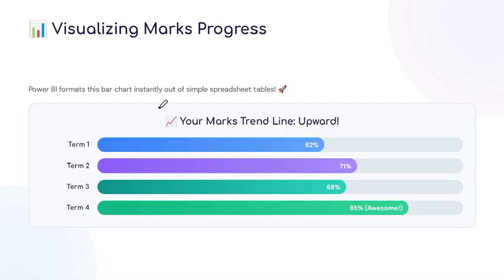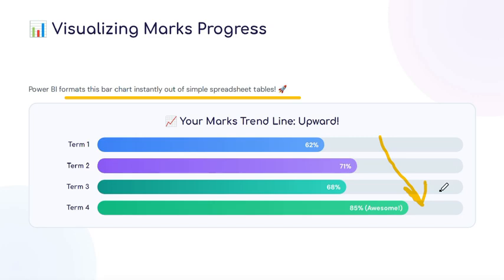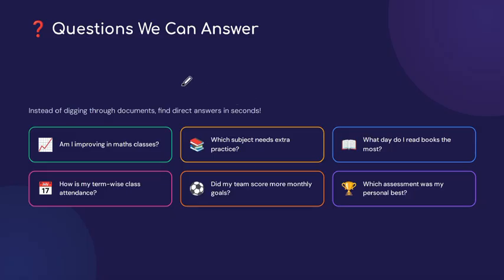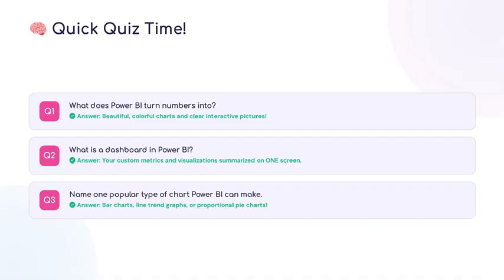Power BI in simple words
Think of your maths marks for the whole year:

Without Power BI: it’s just a list of numbers in a table.
With Power BI: you can see a bar chart showing which exams you did better in,
a line graph that shows if you’re improving over time, and maybe a pie chart
showing how much you studied different subjects.
In seconds, you can answer questions like:

“Am I improving in maths?”
“Which subject needs more practice?”
“Which day do I read the most books?”
Why it’s useful
Pictures are easier than long tables of numbers.
It helps people spot patterns (like marks going up or down).
It lets you share those pictures with others, like your teacher or parents.
So, Power BI is like a smart art tool for numbers: it takes boring data and turns it into clear, colorful stories.